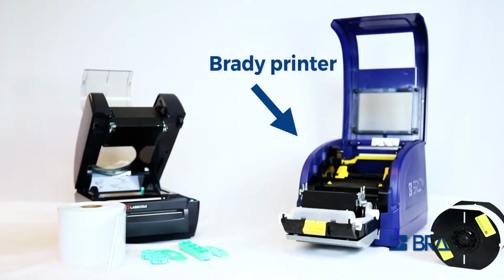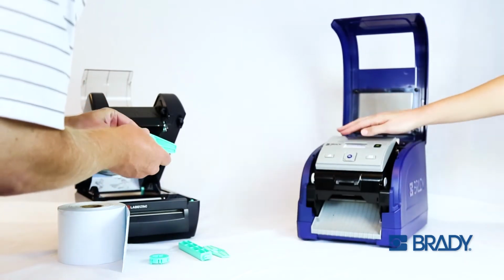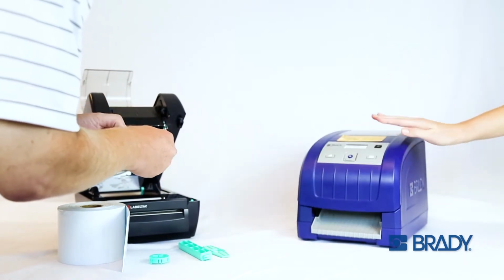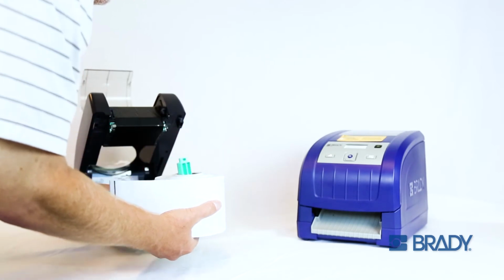Brady Difference - Loading Labels